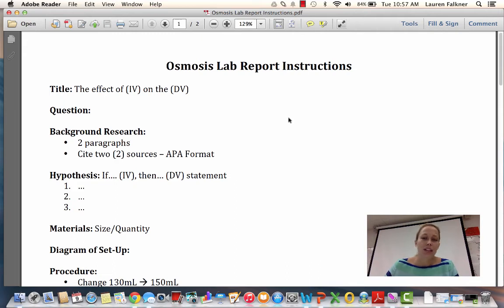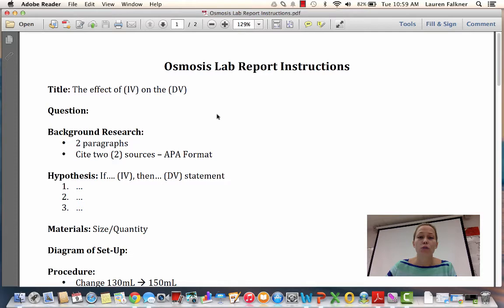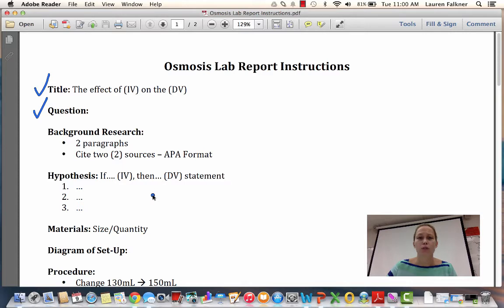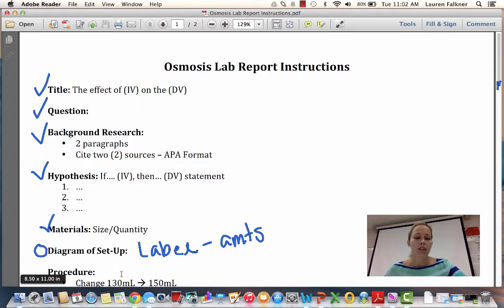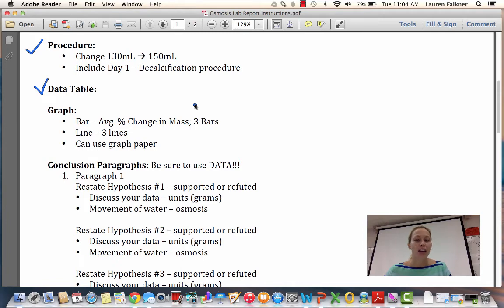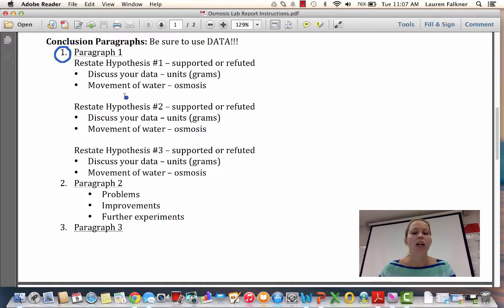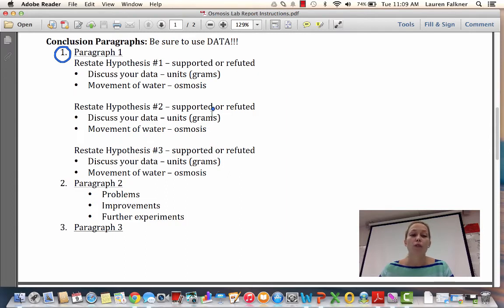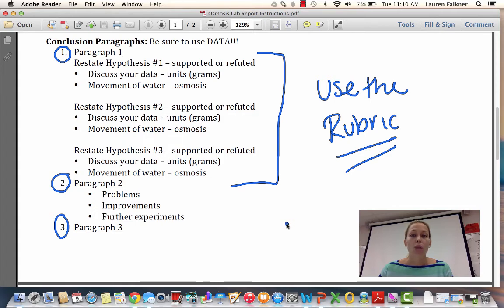Osmosis Lab Report Instructions